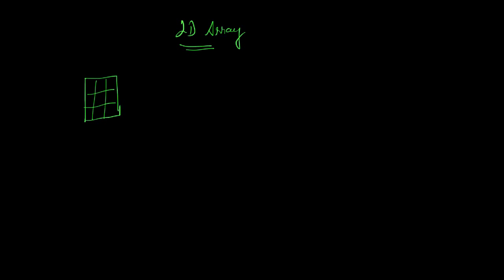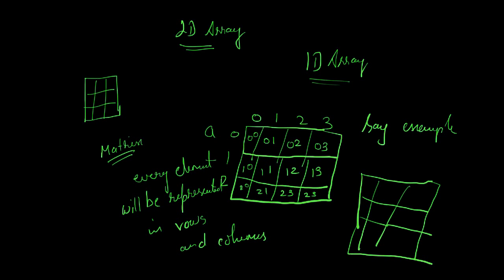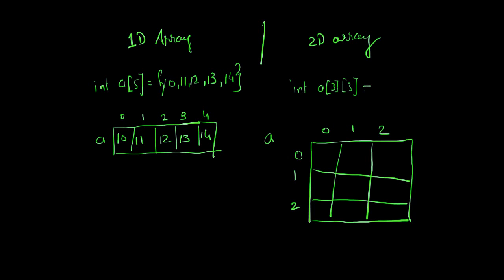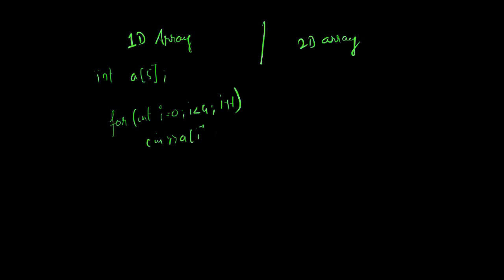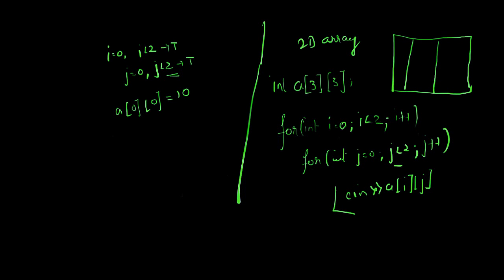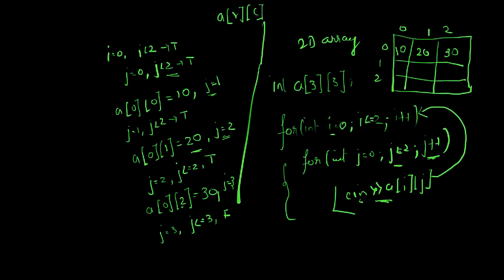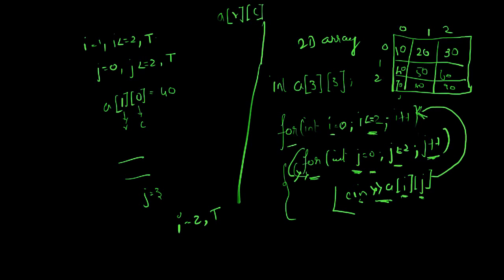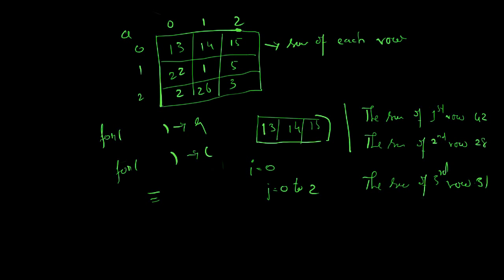2D Arrays Basics C++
2D arrays and Structures